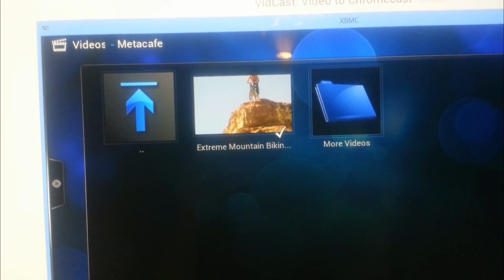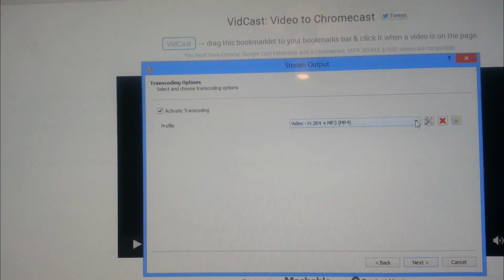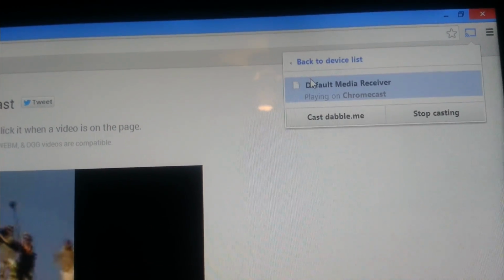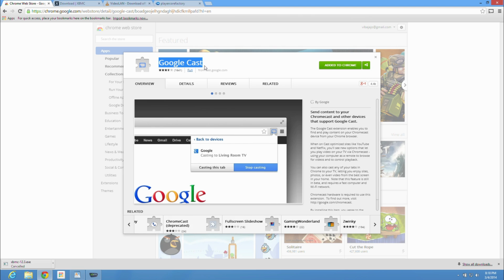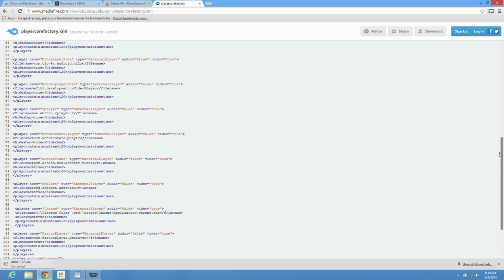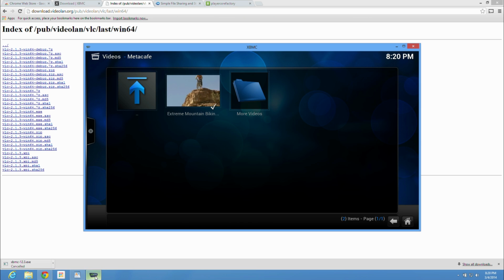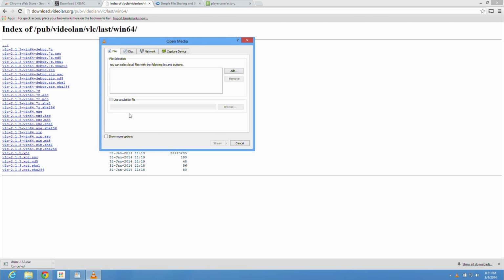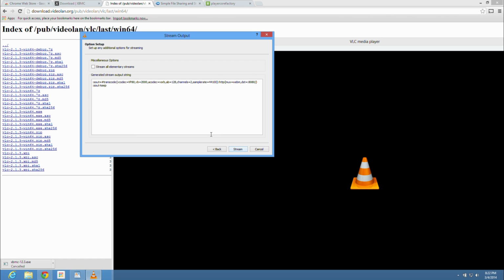Cast Xbmc .Flv files using VLC Player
This is a how to on Casting  Xbmc  .FLV files from Computer to TV using VLC Player, Vidcast and the Chrome Browser.

Step 1.  Go into the Chrome Browser and add the Google Cast Extension at

Step 2.  Download and install XBMC Windows version 12.3 Frodo at

You need to run xbmc once to set up the proper folders.

Place playercorefactory.xml in the userdata folder using the following path.

C:\Program Files (x86)\XBMC\system\

Step 4.  Download VLC Player 64 Bit

Step 5. Demonstration

Start Chromecast

Start XBMC

Start your show and it automatically finds the VLC Player and plays the video.
In VLC:

go to Tools...Media Information:   Copy the file link.

go to Media...Stream. Network and paste the file link in the network url box.

Click Stream. Next. Change File to Http..Click Add, set port to 8080, set path to /

Click Next,  Make sure Activate Transcoding is checked

Change Profile to Video - VP80 + Vorbis (Webm)

Click Next,  Make sure Stream all elementary streams box is checked, dont touch Generated stream output string.

Click Stream

ready to go in the Chromecast browser.  You will need to change 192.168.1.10 to your own local IP address.

Press Enter to activate the link.    A box will pop up on the right and you will need to hit Chromecast and then Cast.

Good Luck!